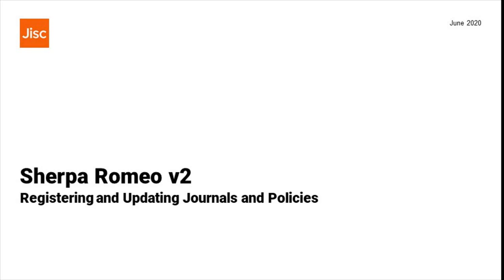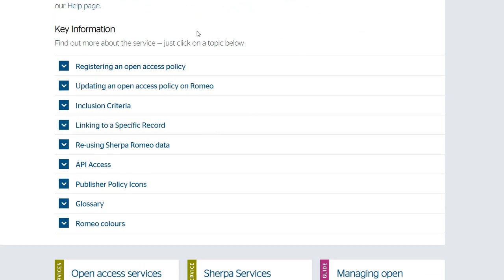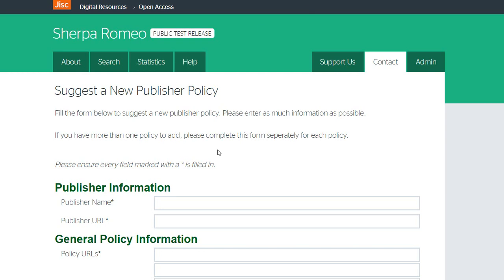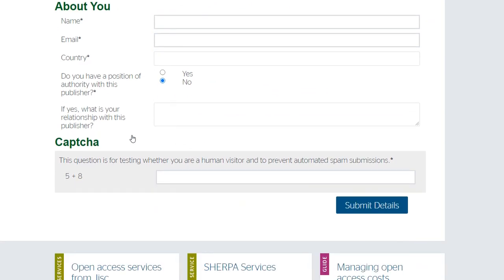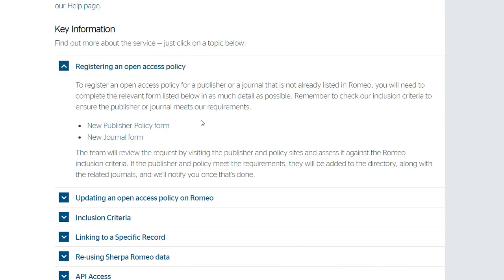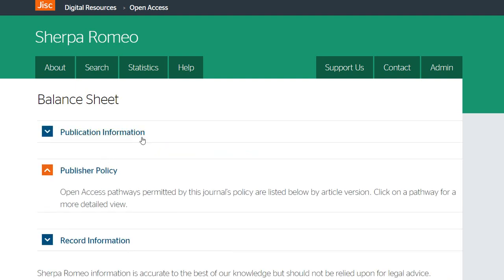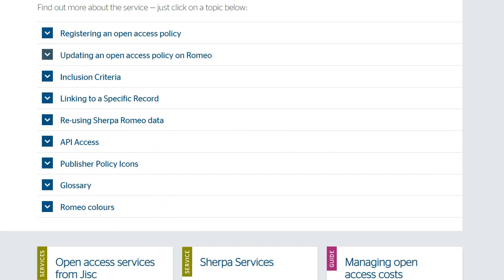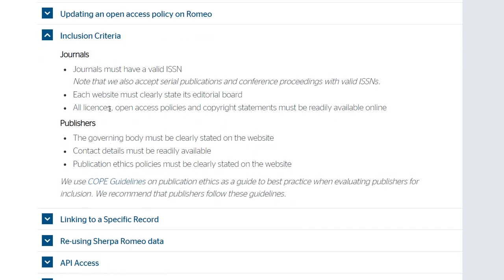Registering and updating journals and policies | Jisc